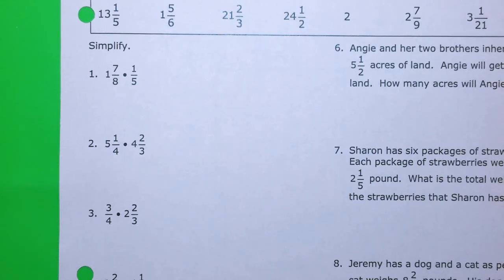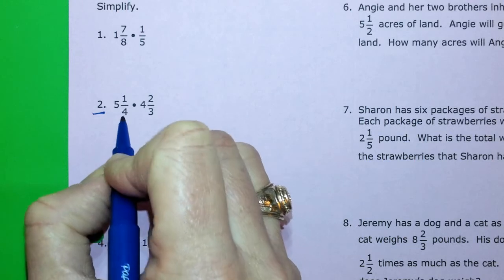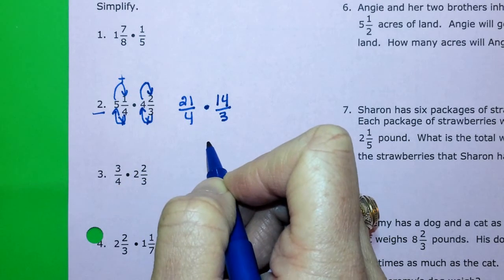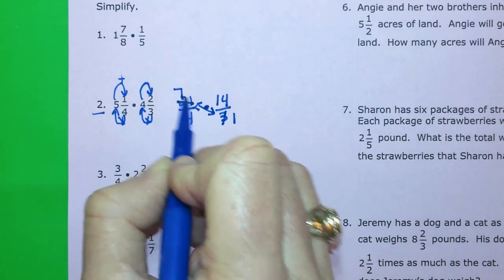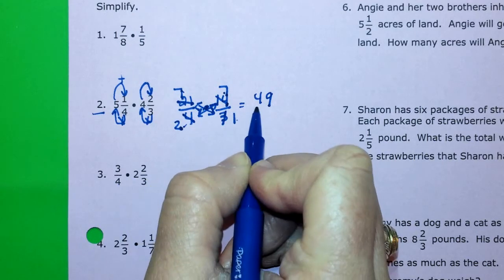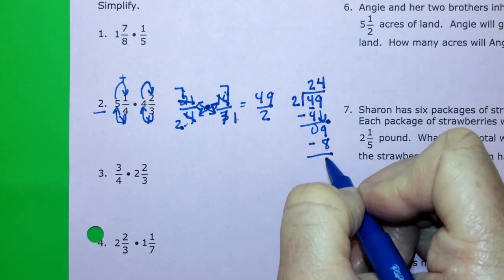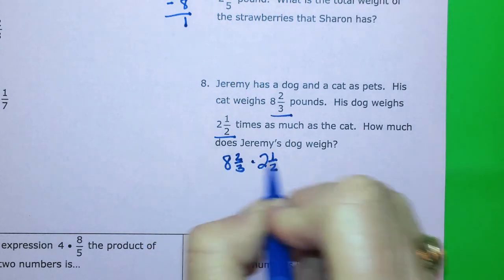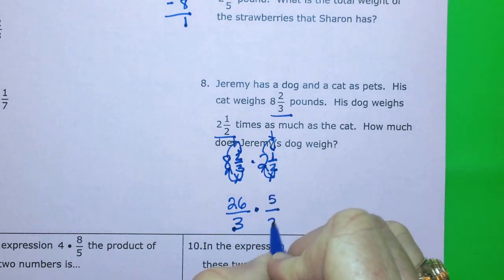Multiplying Mixed Numbers Homework